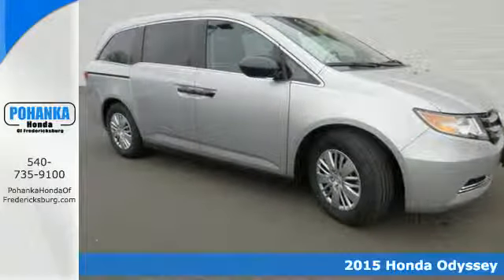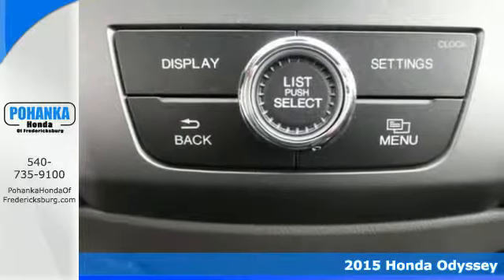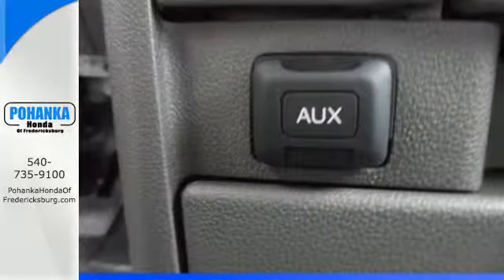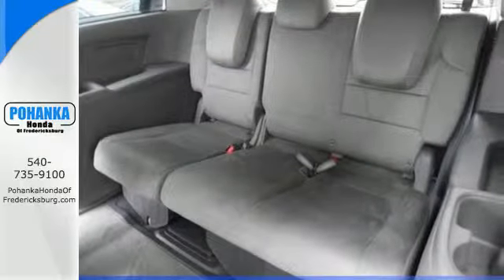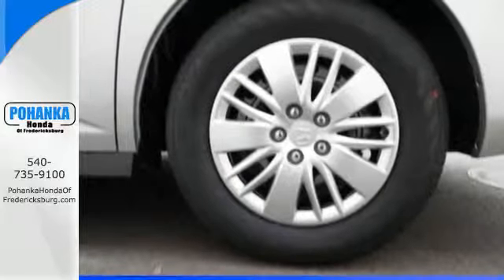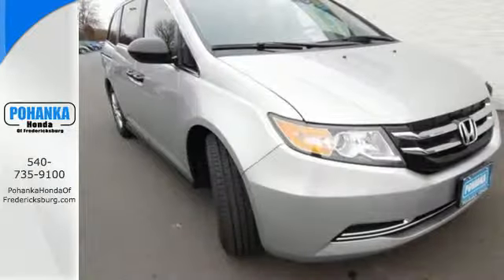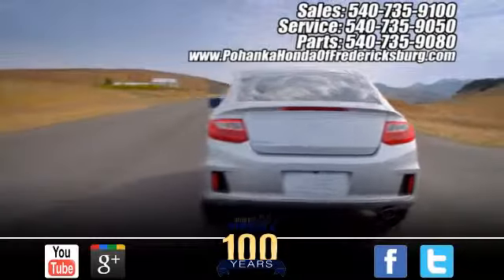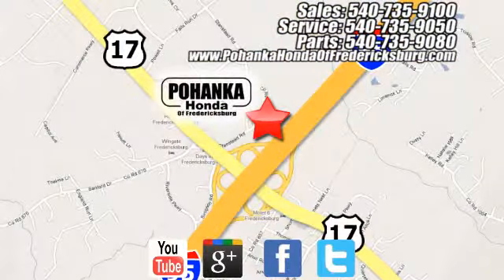2015 Honda Odyssey Fredericksburg VA Richmond, VA FFB043105 - SOLD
Year: 2015
Make: Honda
Model: Odyssey
Trim: LX
Engine: 3.5L V6 SOHC i-VTEC 24V
Transmission: 6-Speed Automatic
Color: Silver
Interior: Truffle
Stock #: FFB043105
VIN: 5FNRL5H22FB043105
All the right ingredients! Come to the experts! Are you still driving around that old thing? Come on down today and get into this charming 2015 Honda Odyssey! This Odyssey will take you where you need to go every time...all you have to do is steer! Call us today at to schedule a test drive OR if you don't see what you're looking for we have access to hundreds of pre-owned vehicles that are sure to meet your needs!All prices exclude taxes, title, license, and dealer processing fee of $499.00. Published price subject to change without notice to correct errors or omissions or in the event of inventory fluctuations. All features not on all vehicles. Vehicles shown are for illustration purposes only. MPG is based on 2014 EPA mileage ratings. Use for comparison purposes only. Your mileage will vary depending on driving conditions, how you drive and maintain your vehicle, battery-pack and other factors.

Address:
60 South Gateway Drive